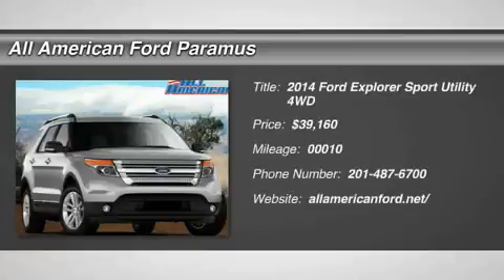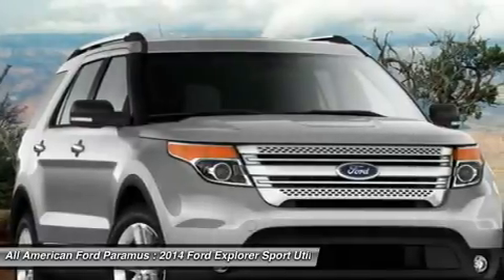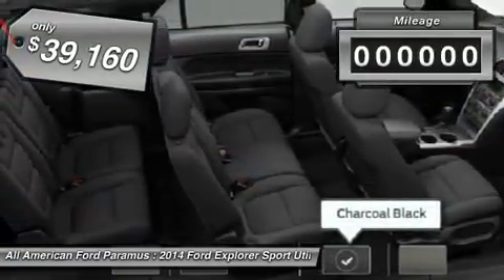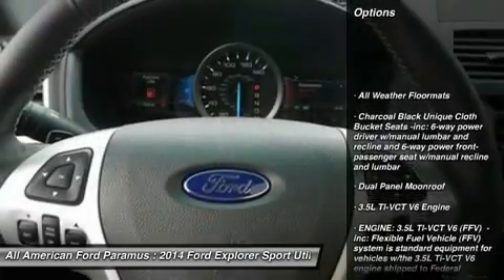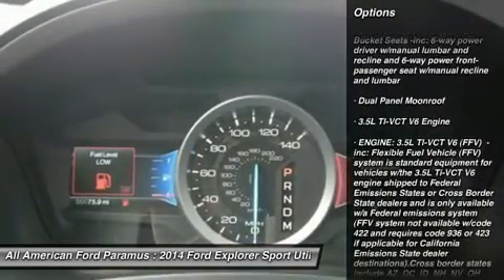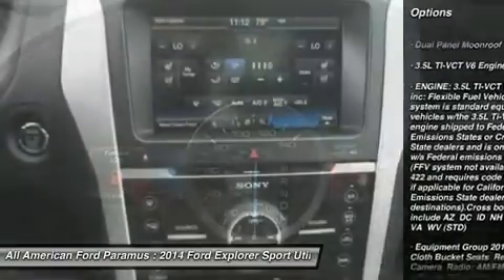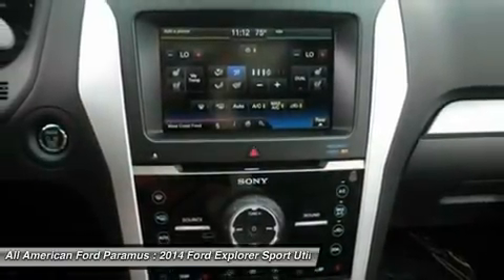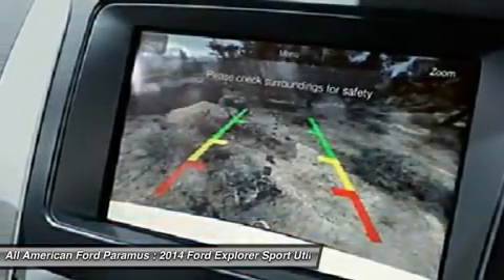2014 FORD EXPLORER Paramus, NJ 14PT500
2014 FORD EXPLORER Paramus, NJ
Stock# 14PT500
allamericanford.net/

375 Rt. 17 South